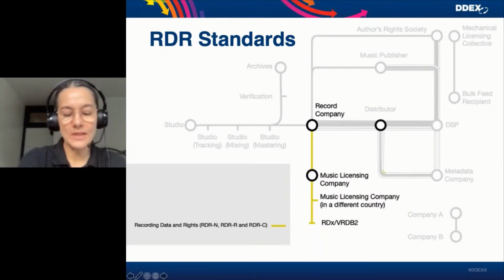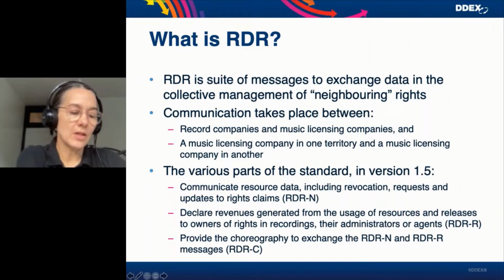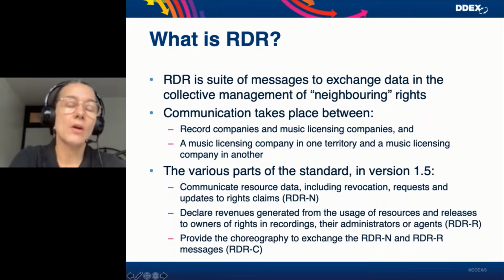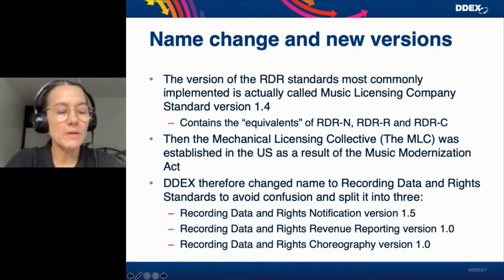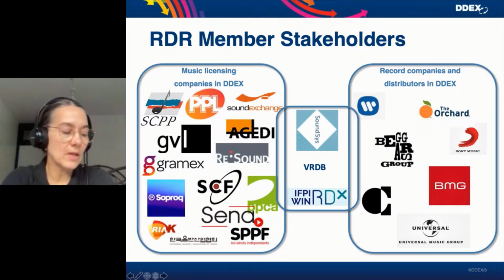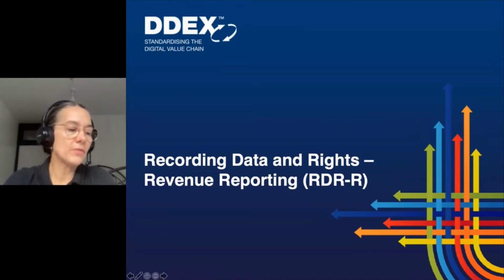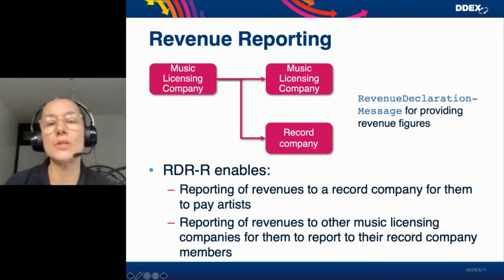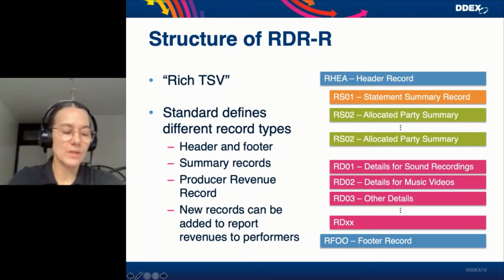RDR Implementation Webinar (November 2021)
This is an amalgamation of two interactive webinars held by DDEX in November 2011 that focused on the implementation experiences of a number of record companies and music licensing companies that have implemented the RDR standards.

Content:
0:00 Welcome and introduction
2:29 RDR Overview
6:57 RDR-R introduction
9:45 Panel introduction
11:00 Implementation experiences
- 11:30 UMG
- 15:15 SCPP
- 17:20 Beggars Group
- 19:30 Re:Sound
- 22:00 PPL
25:29 Questions and Answers:
- 26:23 How many have implemented RDR-R?
- 28:55 Does DDEX have other flat-file formats (in addition to RDR-R)?
- 33:40 What are the consequences of using RDR-N for data quality?
- 50:34 What are the volumes of data that music licensing companies receive?
- 54:13 Does RDR define "mandatory" or "highly recommended" fields?
- 59:10 Introduction to RDx
- 1:01:57 How does RDR help with conflict resolution?
- 1:09:09 What about conflicts between different music licensing companies?
- 1:13:40 How does the validation for RDR messages work?
1:18:00 Closing remarks
1:21:00 Wrapping up

(This is a re-upload of an earlier version.)